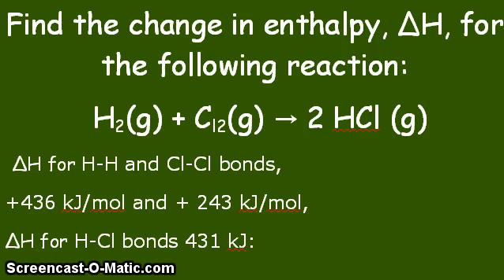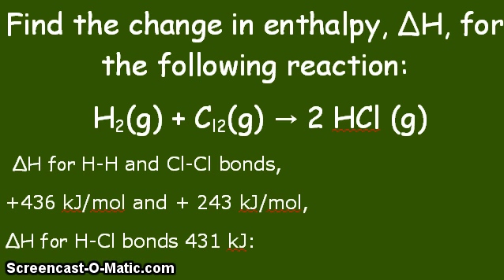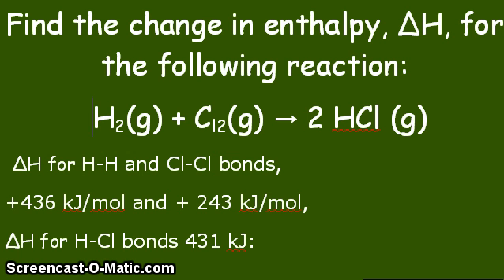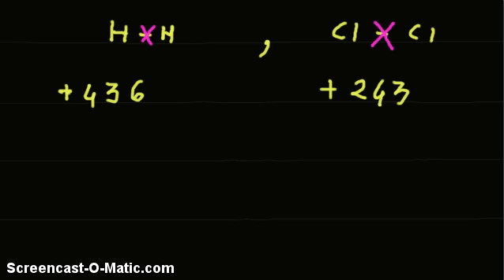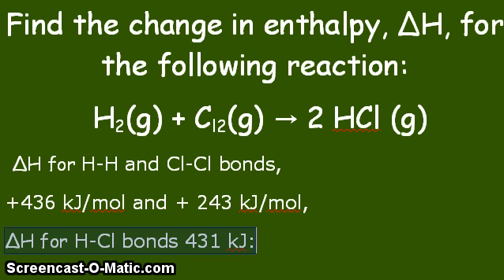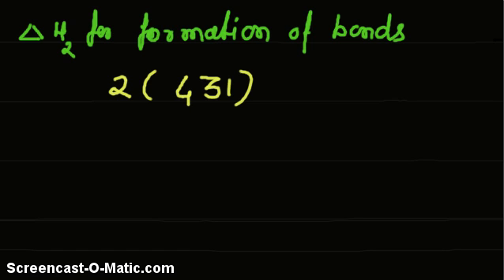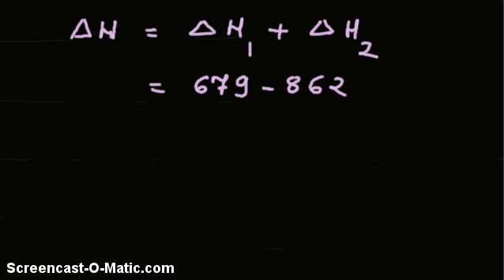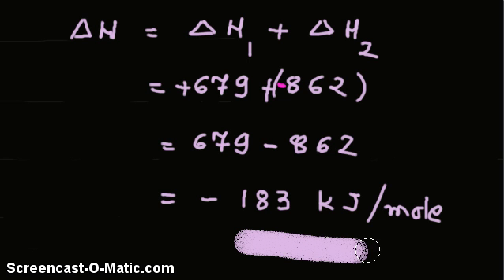Video - Given the enthalpies of reactants and products, find change in enthalpy ΔH, for a reaction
Find the change in enthalpy, ΔH, for the following reaction:
          H2(g) + Cl2(g) → 2 HCl (g)
 ΔH for H-H and Cl-Cl bonds,
+436 kJ/mol and + 243 kJ/mol,
ΔH for H-Cl bonds 431 kJ: